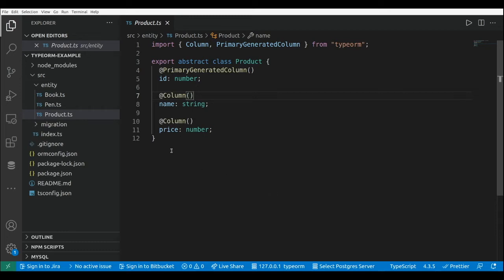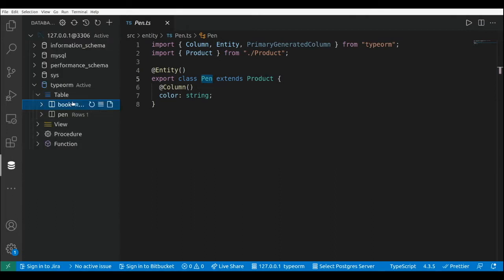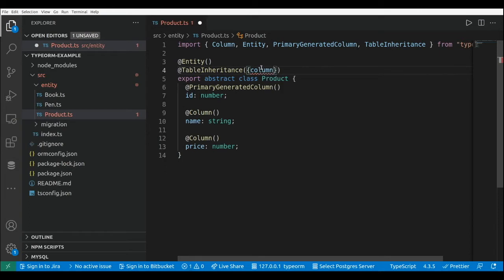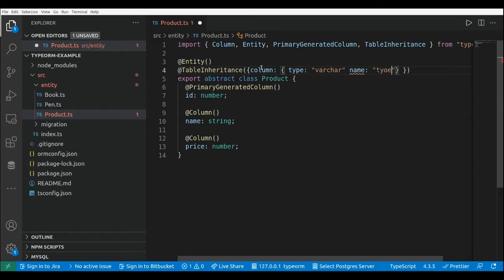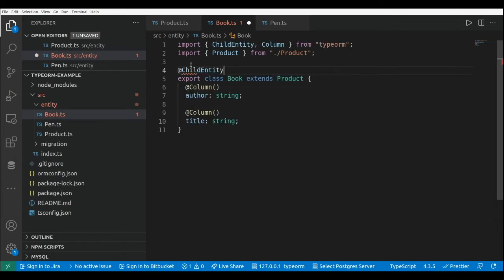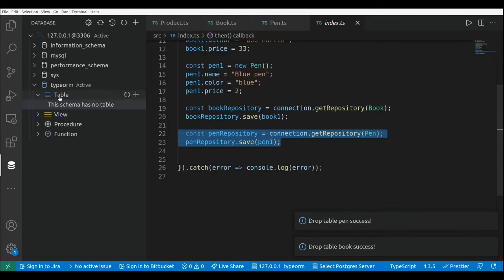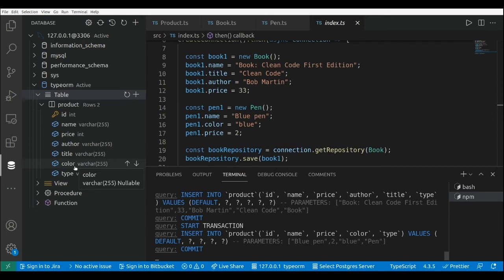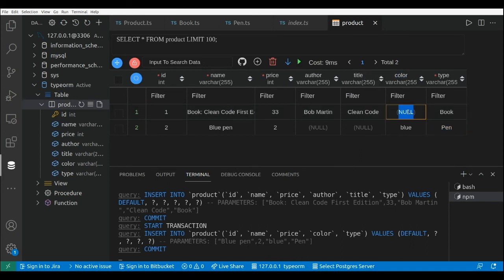TypeORM | Single Table Inheritance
Timestamps:

Product hierarchy review - 0:00
Refactoring Product, Pen and Book classes to implement single table inheritance - 0:38
Reviewing code to generate tables and store the data  - 1:52
Running the code to generate tables and store the data - 2:05
Reviewing database tables and data - 2:22
Outro - 3:06